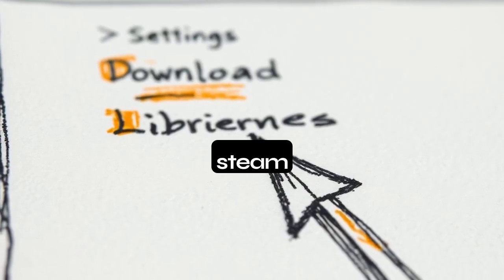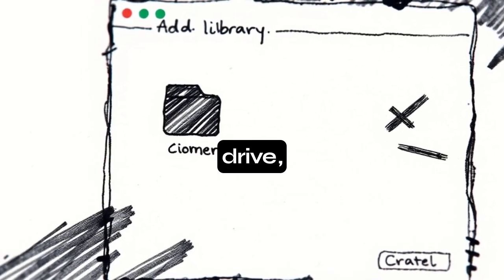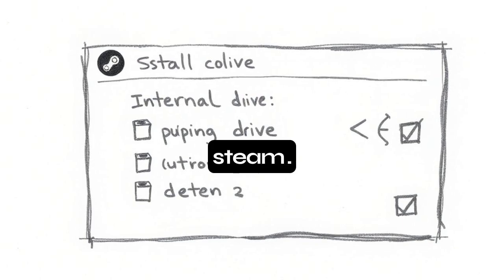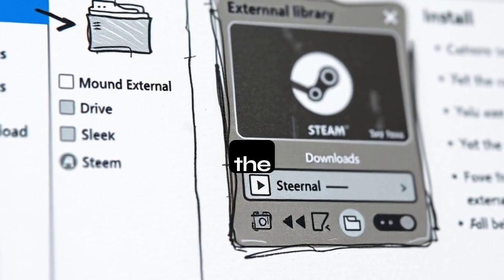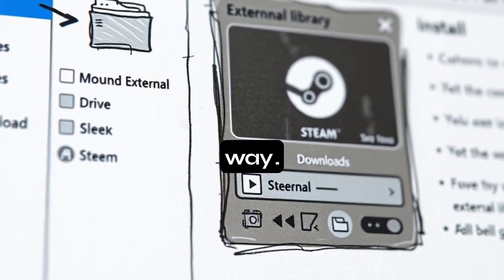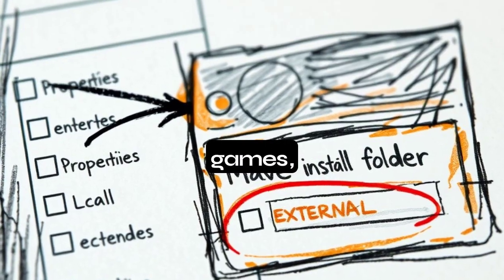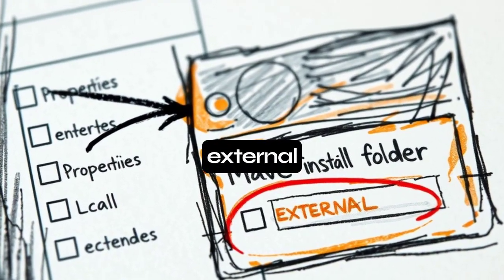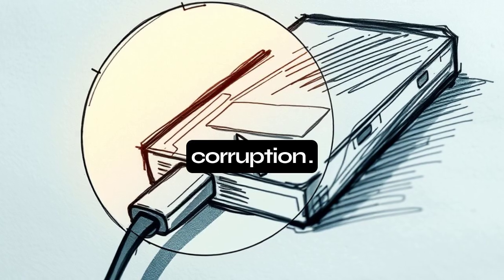How To Install Steam Games On External Hard Drive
Learn how to install Steam games on an external hard drive. This guide will help you save space on your main drive while keeping your games accessible and organized.